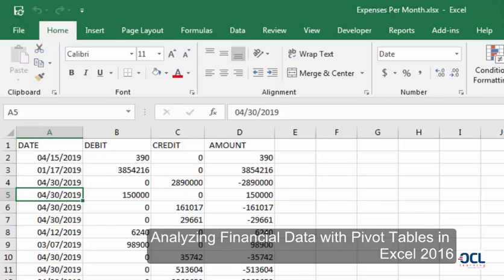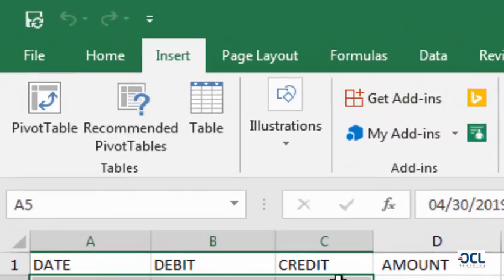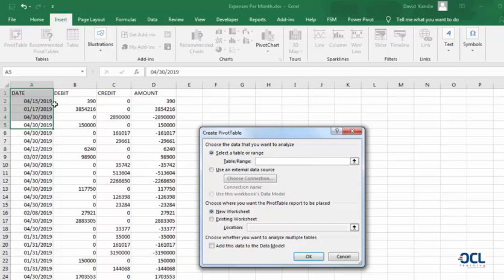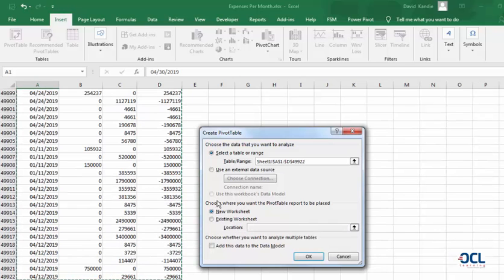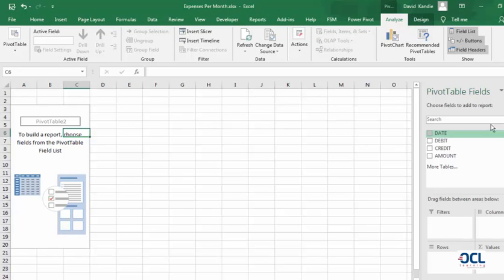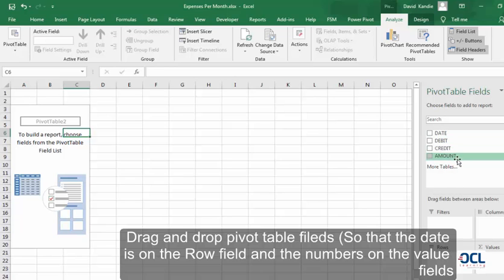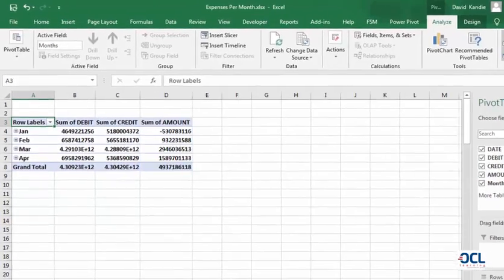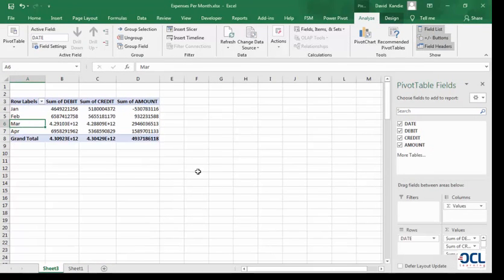Analyzing and Grouping Data with Pivot Tables in Excel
A PivotTable is a powerful tool to calculate, summarize, and analyze data that lets you see comparisons, patterns, and trends in your data. You can also group date columns as months, quarters, years and much more..